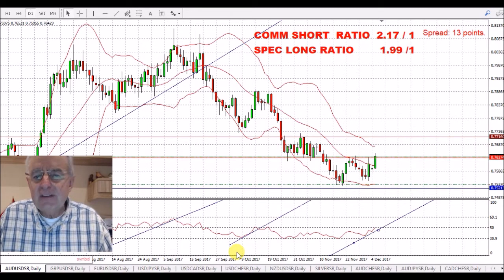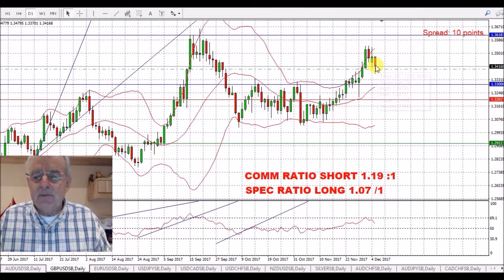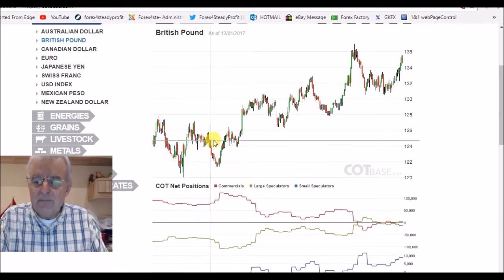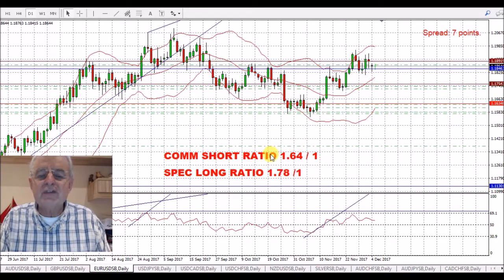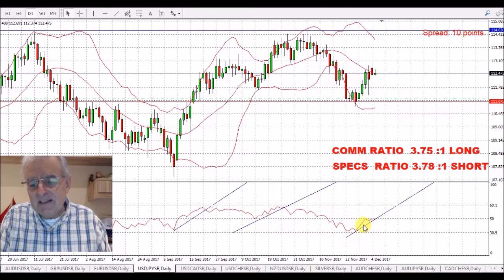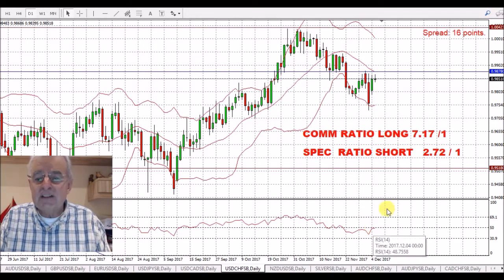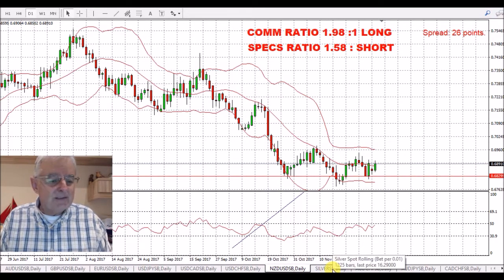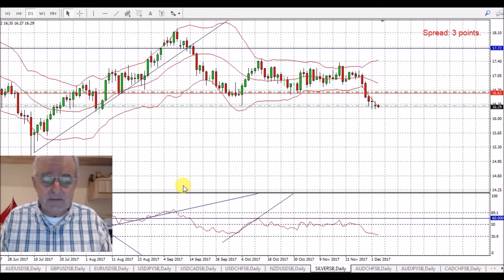Forex Fundamental & Technical Analysis 3rd Dec Live Daily Review